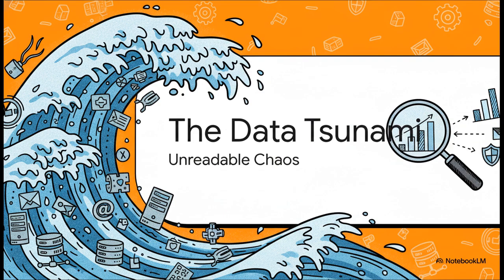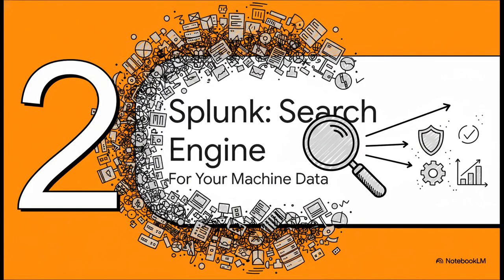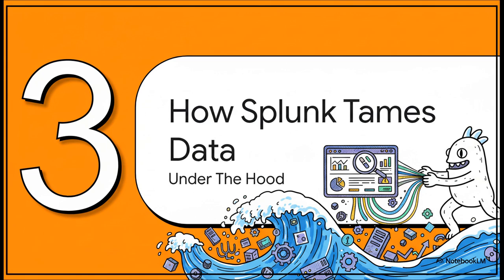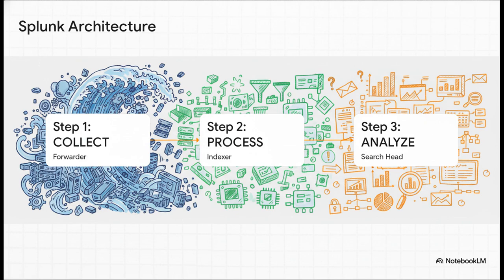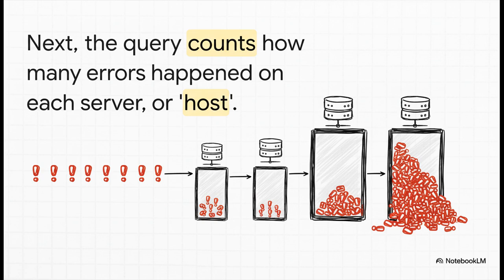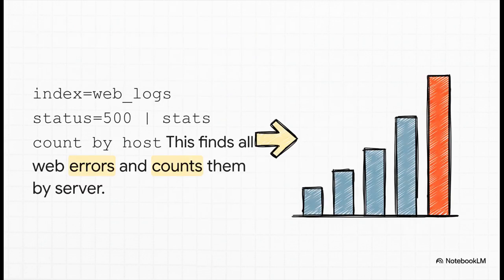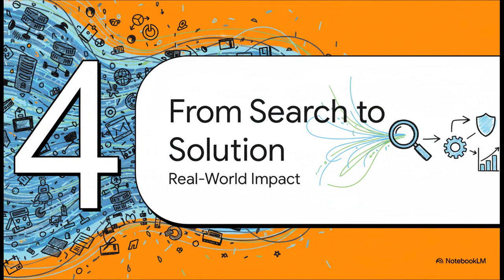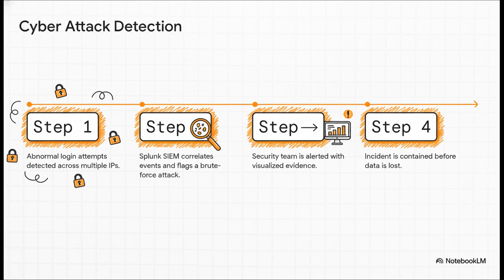Splunk: Turning Machine Data into Actionable Intelligence | Uplatz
Every click, transaction, and event in a digital system creates data — but without visibility, that data is just noise. 📊💡
In this Uplatz explainer, we explore Splunk, the industry-leading observability, monitoring, and analytics platform that helps organizations make sense of their machine data in real time.

You’ll discover:

What Splunk is and how it transforms raw logs into actionable insights

The architecture of Splunk — Forwarders, Indexers, and Search Heads

How Splunk ingests, parses, and indexes machine data from apps, servers, and devices

Using SPL (Search Processing Language) to query and analyze data efficiently

The difference between Splunk Enterprise, Splunk Cloud, and Splunk Observability Suite

Core capabilities:

Log Management and Monitoring

Alerting and Dashboards

Infrastructure and Application Observability

Integration with modern ecosystems — AWS, Azure, Kubernetes, and CI/CD pipelines

Real-world use cases: cybersecurity, performance monitoring, incident response, and compliance

From startups to global enterprises, Splunk empowers teams to turn data chaos into clarity — providing a single pane of glass for understanding systems, securing environments, and accelerating business outcomes.